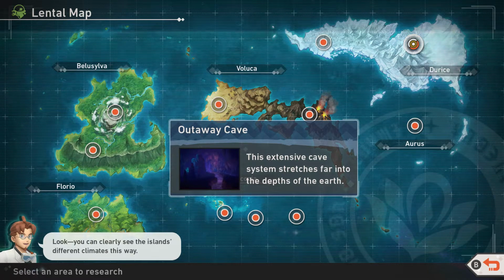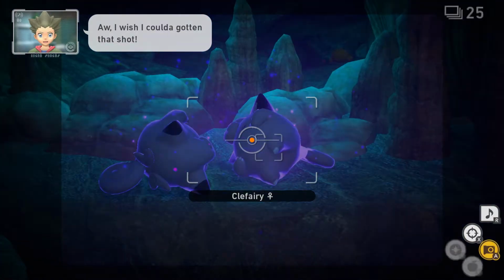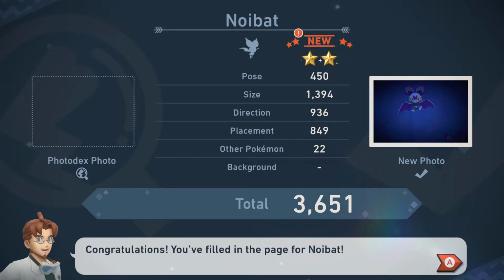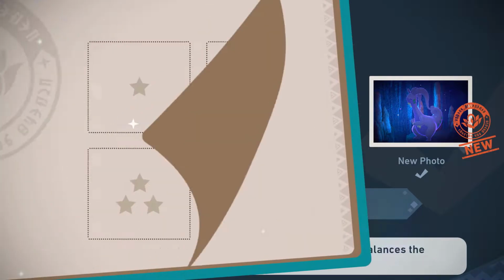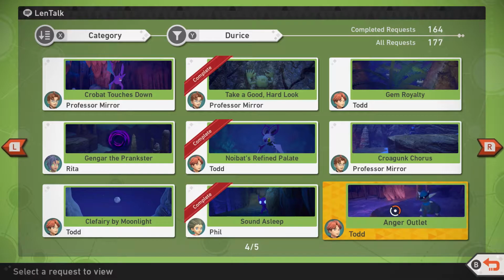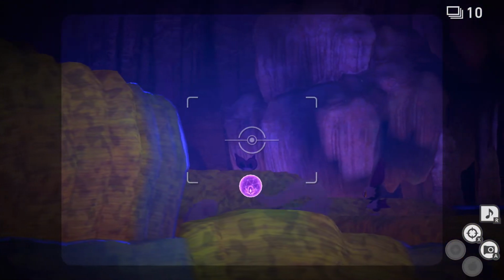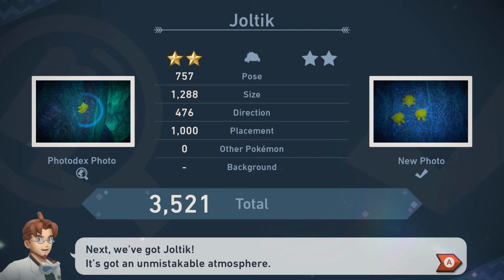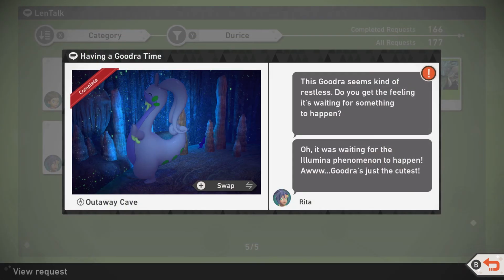New Pokemon Snap - Episode 100 : Happy goo cuteness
Let head to level 3 of the caves and get some good shots like of  Goodra